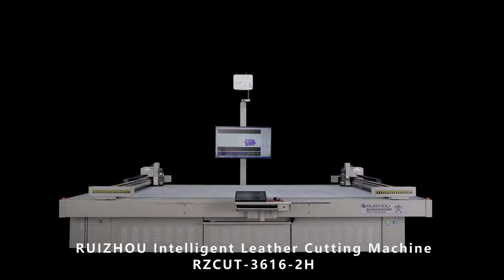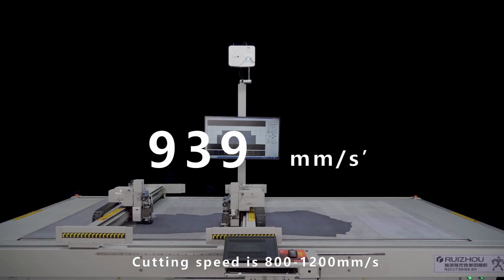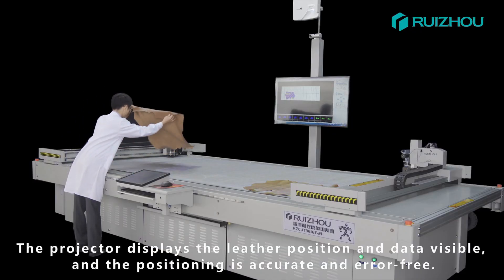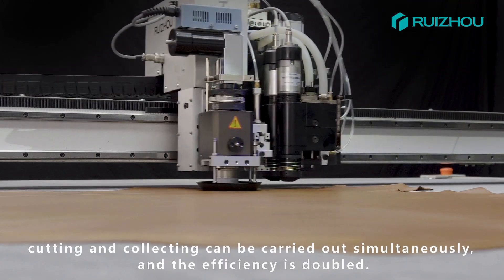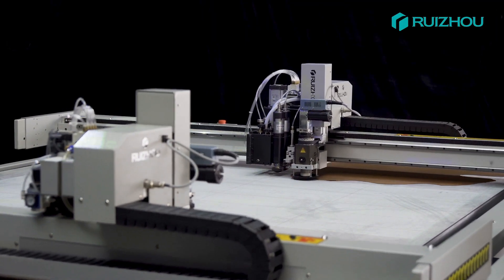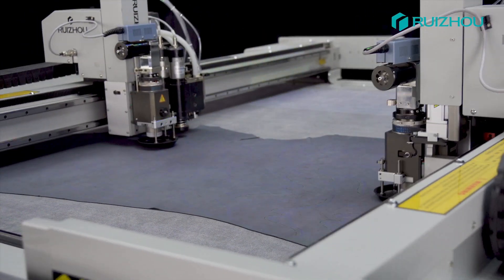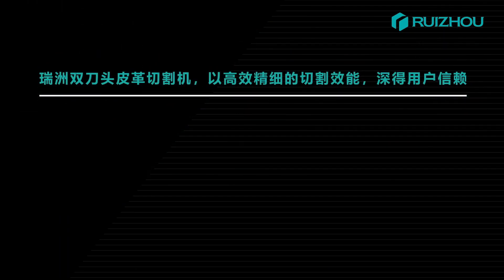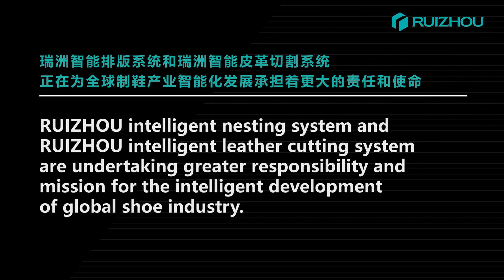RUIZHOU Leather cutting machine for footwear industry-CUT- 3016-2H